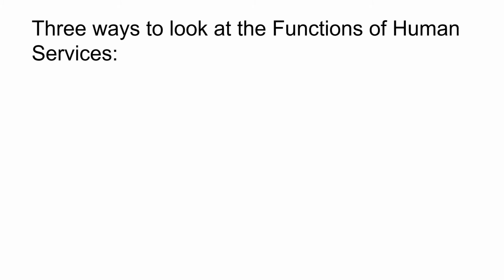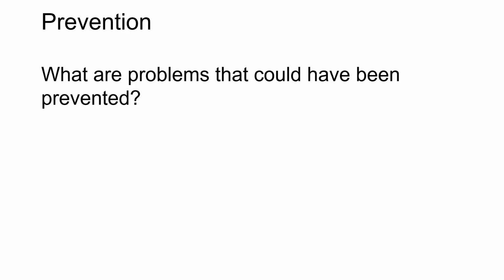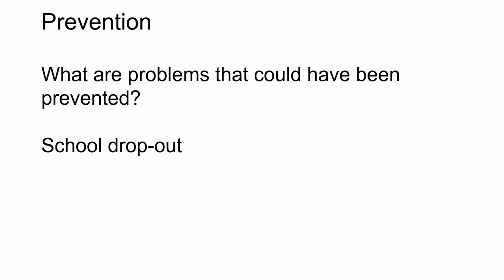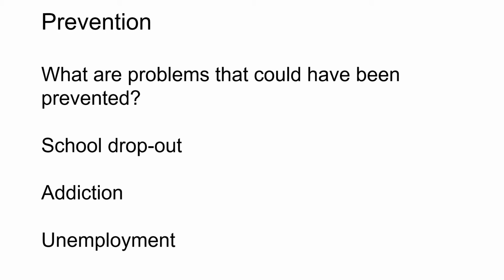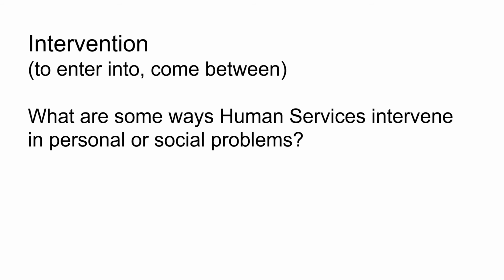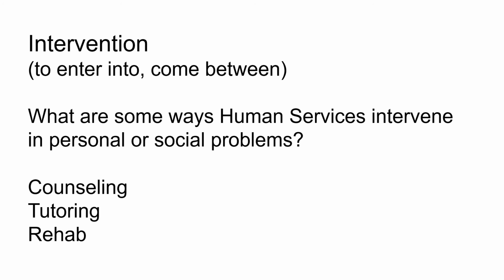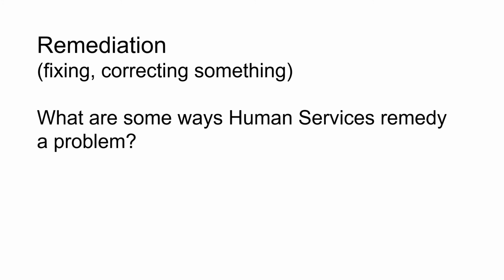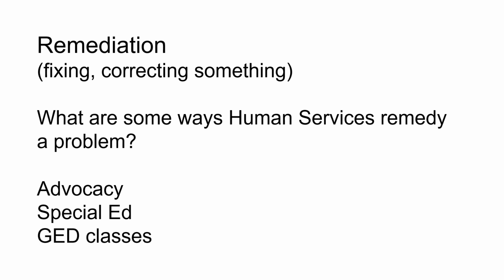Unit 1.2 Introduction to Human Services presentation